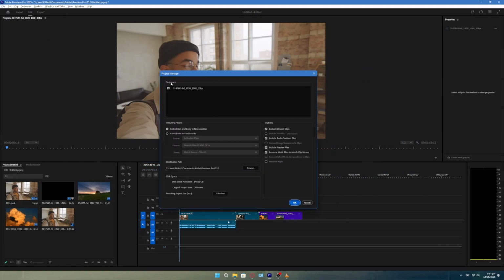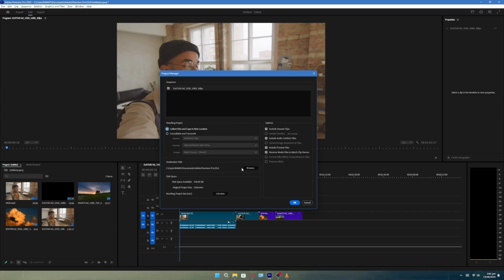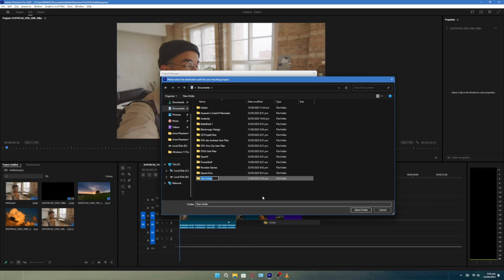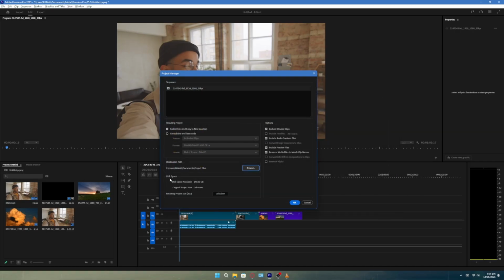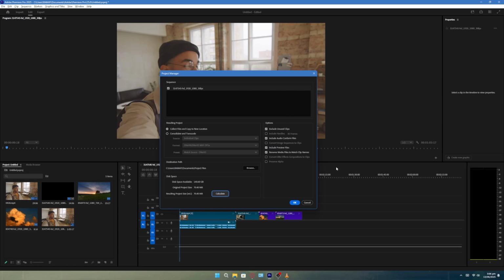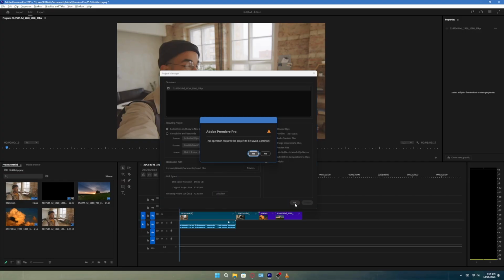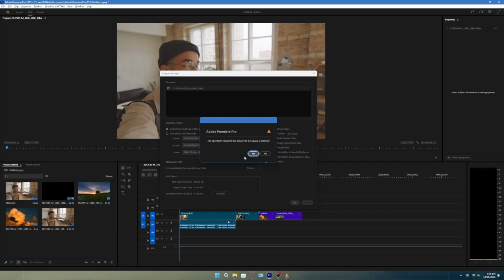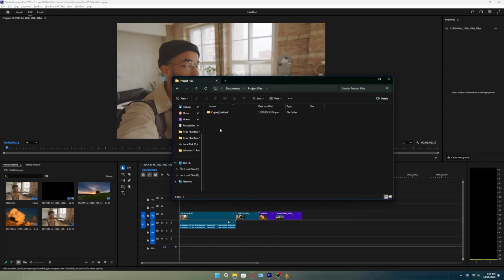Export Premiere Project With All Files (Quick Guide)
Export Premiere Project With All Files easily using built-in tools. Learn how to collect all media, consolidate assets, and move your project. Great for archiving or transferring Premiere Pro projects.